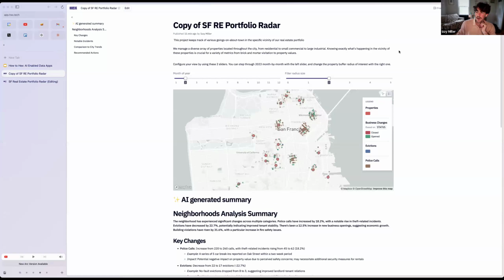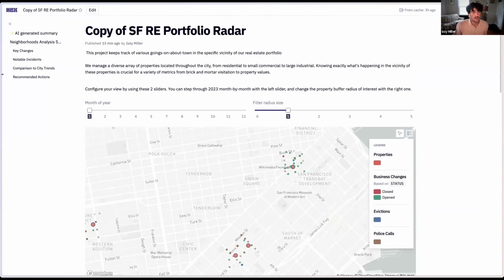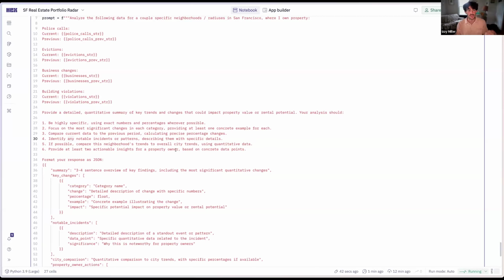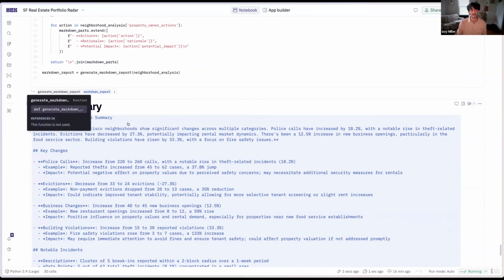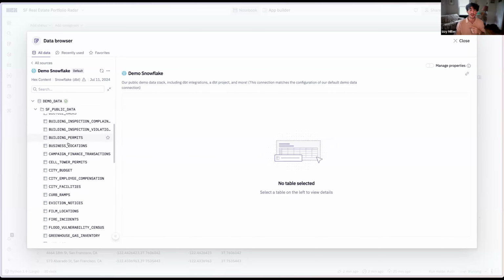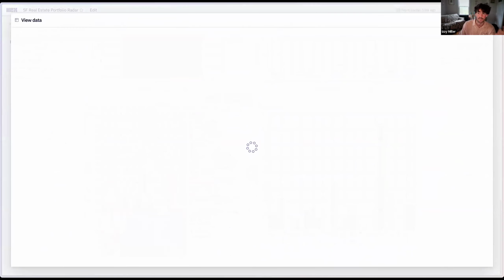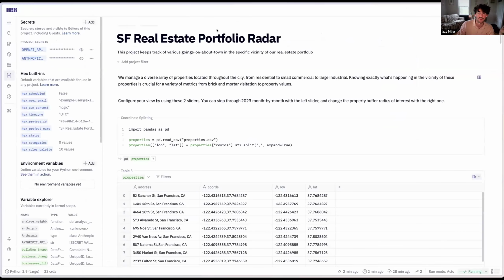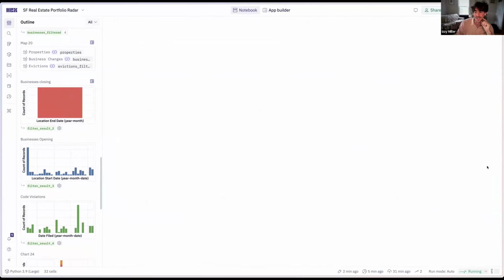How to Hex- August 2024: AI Enabled Data Apps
See how to use the Anthropic API with Hex to build custom, interactive data experiences on top of LLMs. We’ll spend a little time on the backend writing API calls and doing some structured parsing of LLM responses, and a little time on the frontend building a user-facing app.